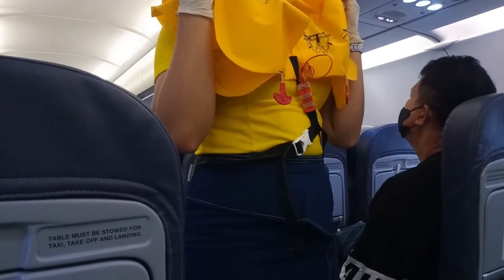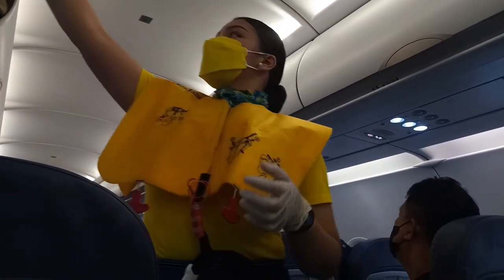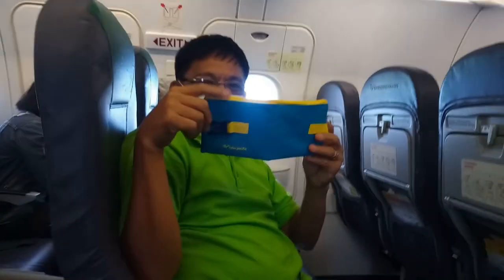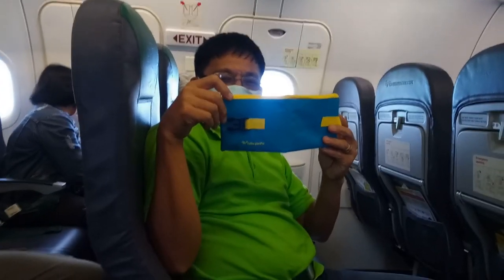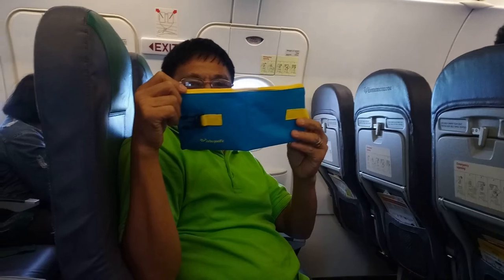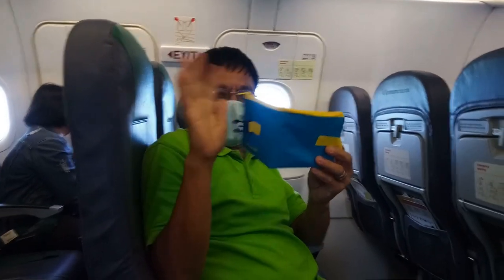IMPORTANT PROTOCOLS TO KNOW INSIDE THE AIRPLANE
informative,educational & entertainment purposes
Video link
HOW TO REPAIR EARPHONE OR HEADS
HOW TO REPAIR MOTOR COIL WINDINGS.
WASHING MACHINE REPAIR AND WIRING SYSTEM ORIENTATION
HOW TO REPAIR USB KEYBOARD
HOW TO FIX NO POWER AND WITH NO VERTICAL DEFLECTION SAMSUNG CRT TV
UNBOXING & ASSEMBLING OF MINIATURE A330 NEO AIRBUS
HOW TO ASESMBLE CELLPHONE STAND OR MICROPHONE STAND
HOW TO REPAIR AN ELECTRIC FAN
YUMMY MIXED CHICKEN & PORK ADOBO
HOW TO CONNECT CAPACITOR TO THE SPEAKERS TO MAKE IT MORE BEAUTIFUL SOUND
25 SILVER DEBUTANT JVC CRT TV REVIVAL AND REPAIR TUTORIAL
JUST 11 MINUTES TO FAMILIARIZE AND LEARN HOW TO REPAIR MULTI -TESTER
UNBOXING AND INSTALLING OF LAPTOP KEYBOARD TUTORIAL
VISITING BEAUTIFUL CREATURES IN THE GARDEN FIELD
HOW TO APPLY WATERPROOFING ON ROOFTOP OR ROOFDECK
THE SECRET METHOD TO SWEETENED THE PAPAYA AND PRODUCE MORE FRUITS
unboxing, assembling & testing of electric fan
APOLLO 11 ON THE MOON
EVEN IN PARADISE THERE IS SORROW
LOOKS CREEPY THINGS BUT VERY USEFUL
AMAZING CHRISTMAS DECORATION WITH MECHANICAL EFFECTS
CAPTIVATING BEAUTY DECORATION FOR CHRISTMAS
ENJOYING THE CAPTIVATED BEAUTY OF CHRISTMAS DECORATION
DEFECTIVE AIR BLOWER REPAIR TUTORIAL
MY MEMORABLE LIFE IN KUWAIT AS OFW
THE CITY ISLAND OF ADVENTURES SKY BKING CHALLENGE 1
THE CITY ISLAND OF ADVENTURES 1A
THE CITY OF ISLAND ADVENTURES
Aiwa crt tv sound trouble repair technique
Sanyo crt tv with bright horizontal line